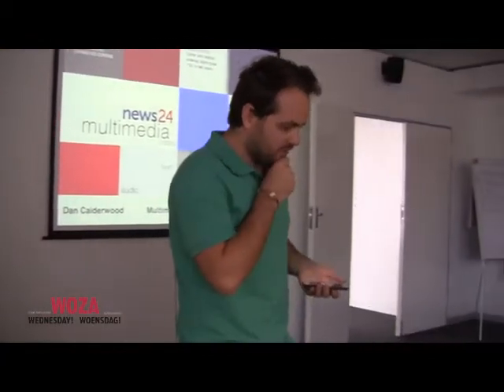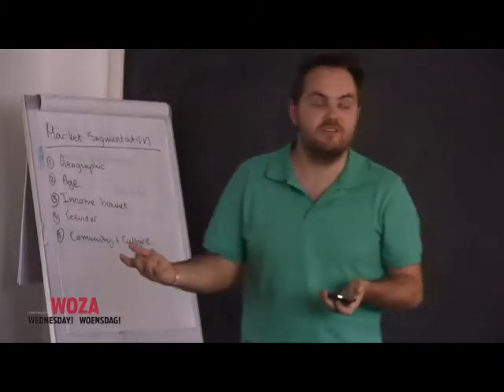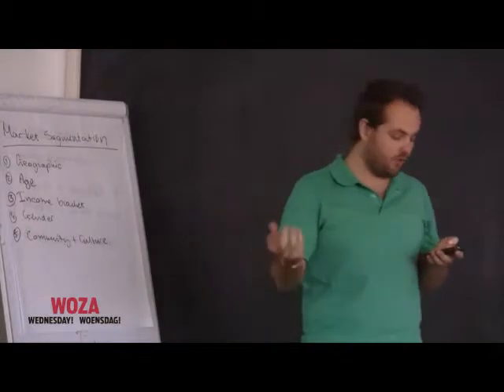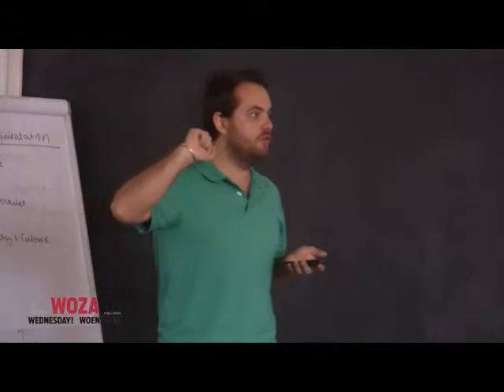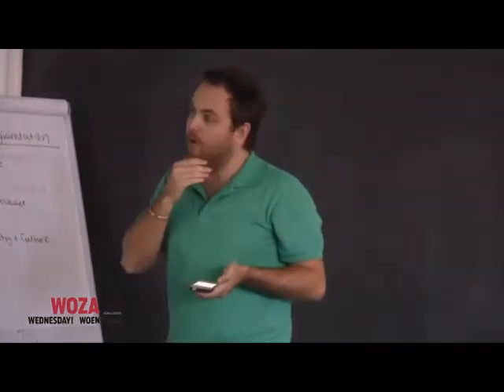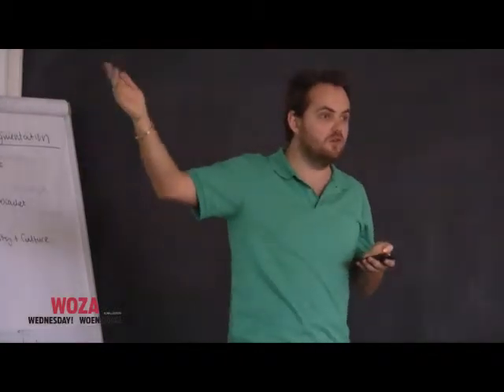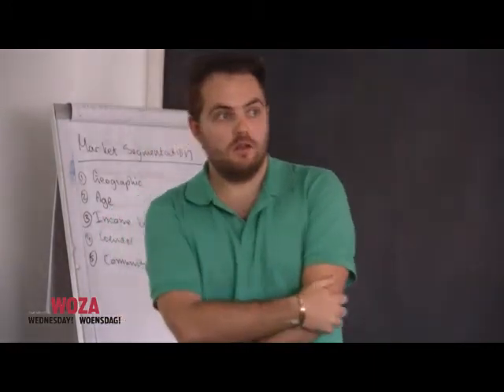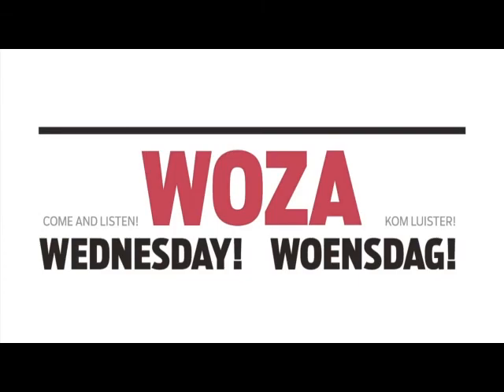Daniel Calderwood Woza Wednesday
News24 has grand plans for it's multimedia department as it rides the wave of on interest in it's videos, galleries and curated visual content.

Come and hear the website's multimedia editor Daniel Calderwood talk about the latest trends in online video, how to build audiences and how his department is entering the web TV news game.